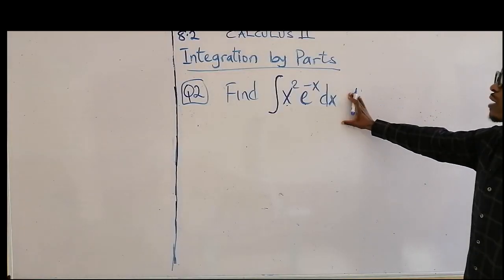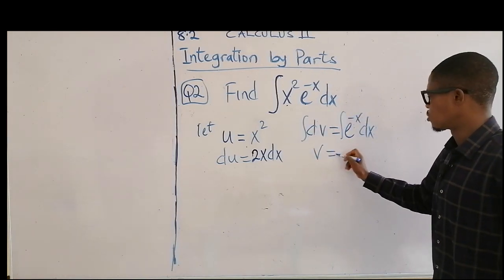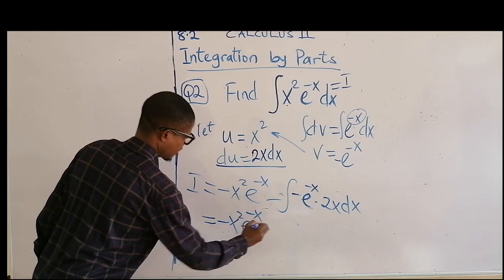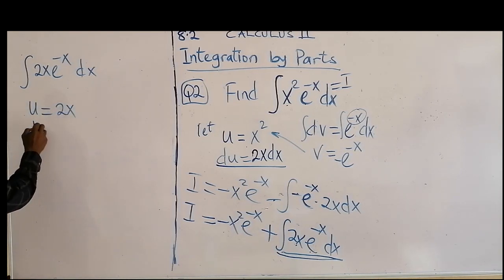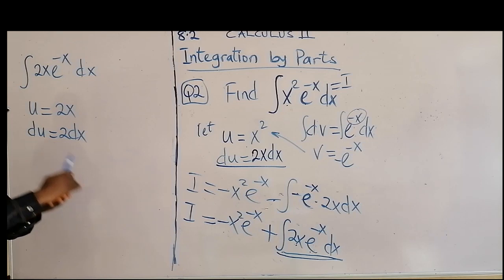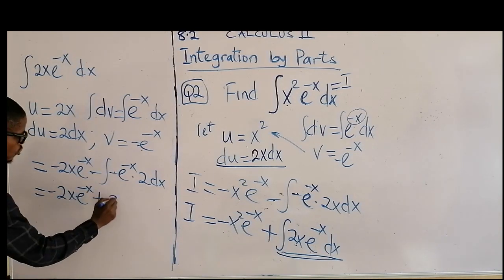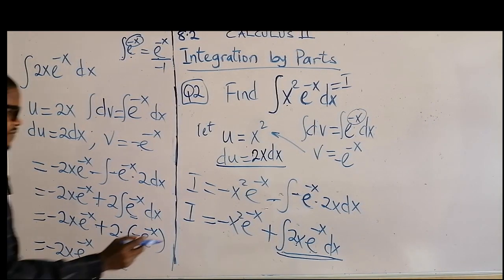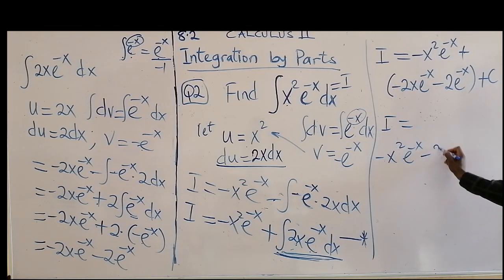Repeated Integration by Parts | CALCULUS II | Lesson 2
Stuck on integrals that require applying integration by parts more than once? This video is for you! In this Calculus II tutorial, you'll learn how to perform repeated integration by parts with clear, easy-to-follow steps, perfect for students at university, high school, or preparing for AP Calculus BC, A-Level Maths, or engineering courses around the world.

We'll break down the formula, apply it step by step, and walk through multiple worked examples to help you fully understand when and how to apply integration by parts repeatedly.

✅ Perfect for learners in:
🇺🇸 USA | 🇬🇧 UK | 🇨🇦 Canada | 🇦🇺 Australia | 🌍 Europe | 🌏 Asia | 🌍 Africa

📘 In This Video, You’ll Learn:
- What is repeated integration by parts
- When to apply it and why it's needed
- How to structure multiple steps cleanly
- The LIATE rule for choosing u and dv

Recommended For:
- University & College Math Students
- AP Calculus BC Prep
- A-Level and IB Mathematics
- Engineering, Physics, and Computer Science Majors
- Global learners in English-medium math courses